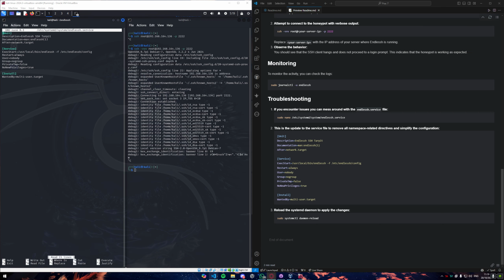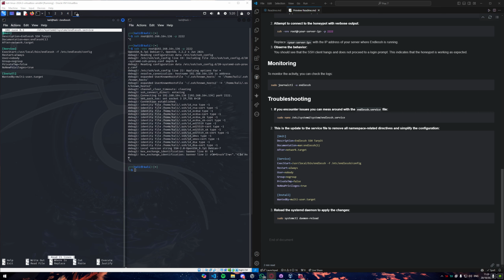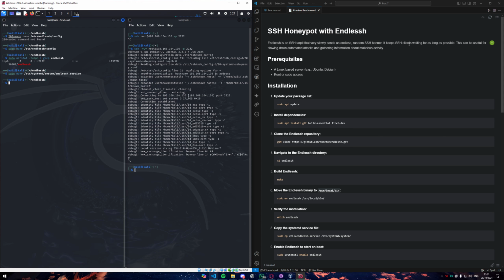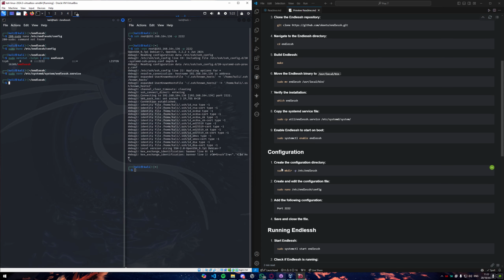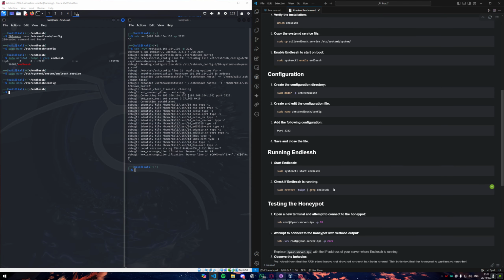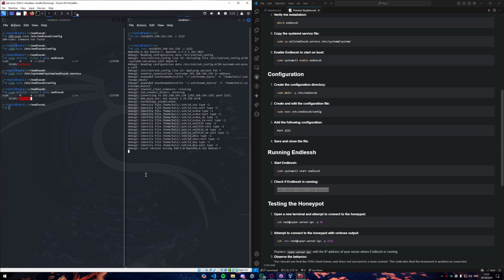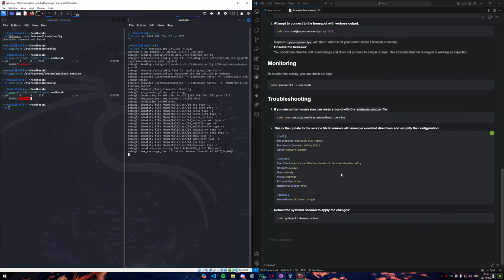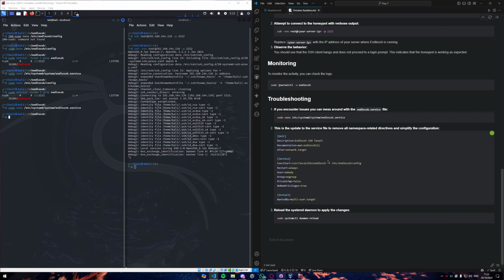Simple honeypot explanation and demonstration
# SSH Honeypot with Endlessh

Endlessh is an SSH tarpit that very slowly sends an endless, random SSH banner. It keeps SSH clients waiting for as long as possible. This can be useful for slowing down automated attacks and gathering information about malicious activity.

## Prerequisites

- A Linux-based server (e.g., Ubuntu, Debian)

## Installation

1. **Update your package list:**

    ```sh
    sudo apt update

2. **Install dependencies:**

    ```sh
    sudo apt install git build-essential libc6-dev

3. **Clone the Endlessh repository - Add

4. **Navigate to the Endlessh directory:**

    ```sh
    cd endlessh

5. **Build Endlessh:**

    ```sh
    make

6. **Move the Endlessh binary to `/usr/local/bin`:**

    ```sh
    sudo mv endlessh /usr/local/bin/

7. **Verify the installation:**

    ```sh
    which endlessh

8. **Copy the systemd service file:**

    ```sh
    sudo cp util/endlessh.service /etc/systemd/system/

9. **Enable Endlessh to start on boot:**

    ```sh
    sudo systemctl enable endlessh

## Configuration

1. **Create the configuration directory:**

    ```sh
    sudo mkdir -p /etc/endlessh

2. **Create and edit the configuration file:**

    ```sh
    sudo nano /etc/endlessh/config

3. **Add the following configuration:**

    ```plaintext
    Port 2222

4. **Save and close the file.**

## Running Endlessh

1. **Start Endlessh:**

    ```sh
    sudo systemctl start endlessh

2. **Check if Endlessh is running:**

    ```sh
    sudo netstat -tulpn | grep endlessh

## Testing the Honeypot

1. **Attempt to connect to the honeypot with verbose output:**

    ```sh
    ssh -vvv root@YourIp -p 2222

    Replace `YourIp ` with the IP address of your server where Endlessh is running.

2. **Observe the behavior:**

    You should see that the SSH client hangs and does not proceed to a login prompt. This indicates that the honeypot is working as expected.

## Monitoring

To monitor the activity, you can check the logs:

```sh
sudo journalctl -u endlessh

## Troubleshooting

1. **If you encounter issues you can mess around with the `endlessh.service` file:**

    ```sh
    sudo nano /etc/systemd/system/endlessh.service

2. **This is the update to the service file to remove all namespace-related directives and simplify the configuration:**

    ```ini
    [Unit]
    Description=Endlessh SSH Tarpit
    Documentation=man:endlessh(1)
    After=network.target

    [Service]
    ExecStart=/usr/local/bin/endlessh -f /etc/endlessh/config
    Restart=always
    User=nobody
    Group=nogroup
    PrivateTmp=false
    NoNewPrivileges=true

    [Install]
    WantedBy=multi-user.target

3. **Reload the systemd daemon to apply the changes:**

    ```sh
    sudo systemctl daemon-reload